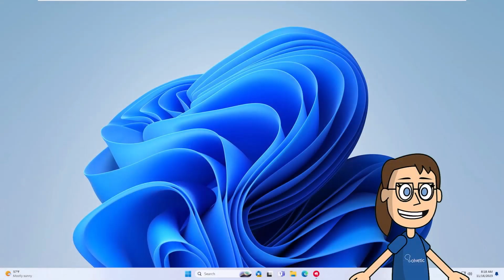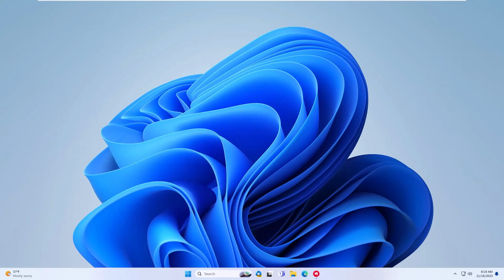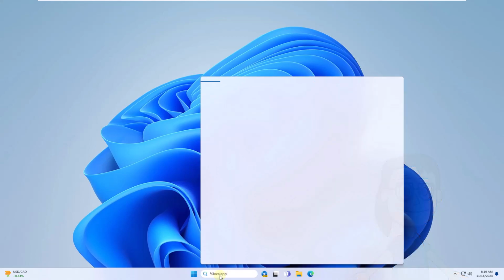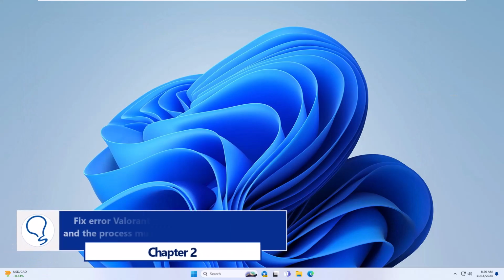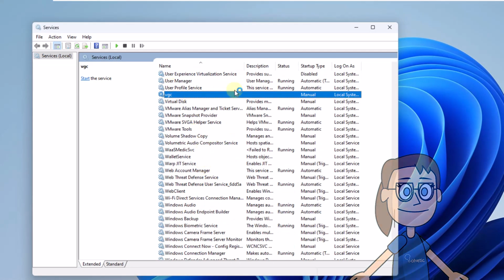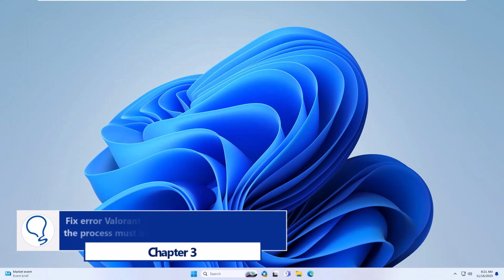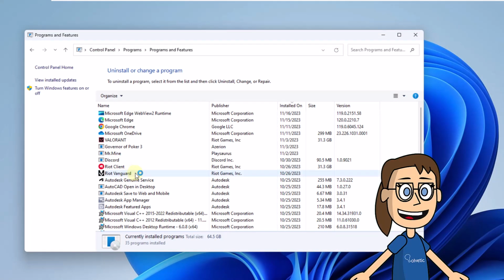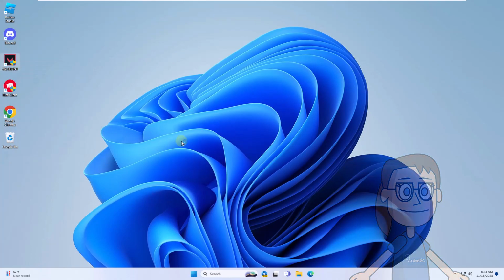Valorant a Critical Error Has Occurred and the Process Must Be Terminated FIX ✅💯✅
Solvetic_eng video-tutorial to FIX Valorant a Critical Error Has Occurred and the Process Must Be Terminated . ▶️ 𝗔𝗟𝗟 𝗔𝗕𝗢𝗨𝗧 𝗪𝗜𝗡𝗗𝗢𝗪𝗦 𝟭𝟭

Welcome back to Solvetic's channel! Today, we're diving into a pressing issue many Valorant players have encountered: the dreaded Valorant a critical error has occurred and the process must be terminated. If you've been greeted with this error message, you know how it can abruptly cut short your gaming session, leaving you searching for a fix.

In this video, we're going to delve into the reasons behind this error and, most importantly, provide you with effective solutions to fix it. From checking your system’s compatibility to adjusting in-game settings, we'll cover all the bases to ensure you can get back to enjoying Valorant without any further interruptions.

Remember, if you find this video helpful in fixing the "Valorant a critical error has occurred and the process must be terminated," please show your support by giving us a LIKE and sharing your experience in the COMMENTS section. Your feedback helps us continue to provide helpful and relevant gaming solutions. Let’s tackle this error and get you back in the game! This will be fixed: Valorant a Critical Error Has Occurred and the Process Must Be Terminated FIX

%localappdata%

 》 CHAPTERS 《

00:00 Introduction
00:35 Fix error Valorant deleting temporary ones
01:37 Fix error Valorant from services
02:21 Fix error Valorant uninstalling addon